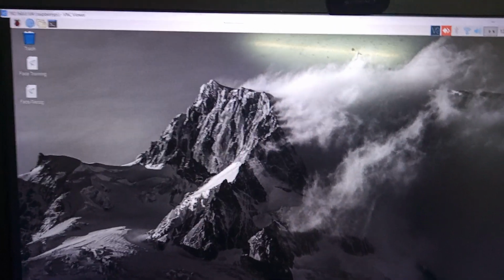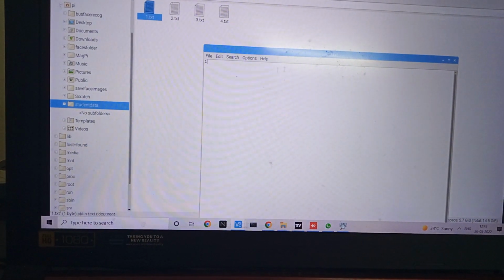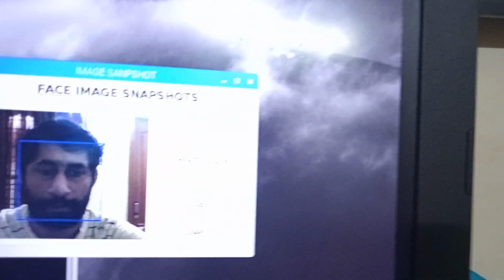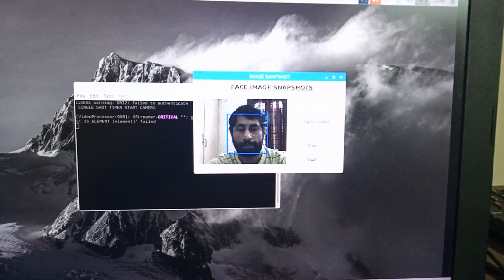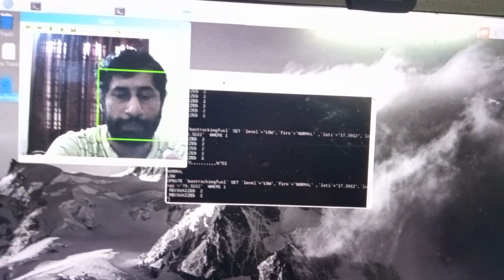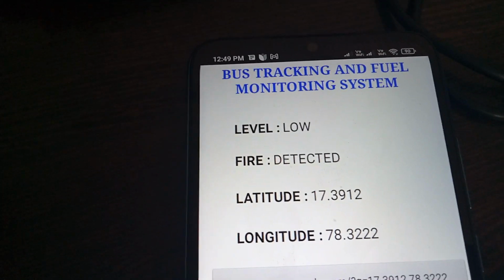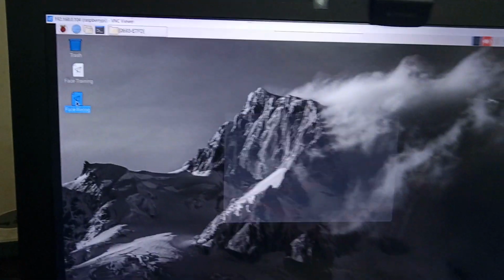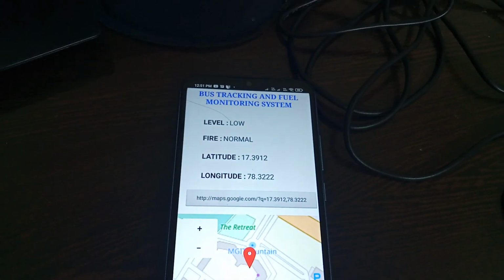BUS TRACKING SYSTEM USING RASPBERRY PI AND ANDROID APP